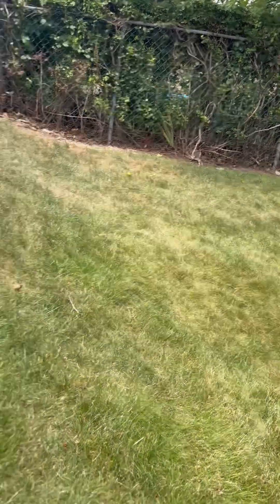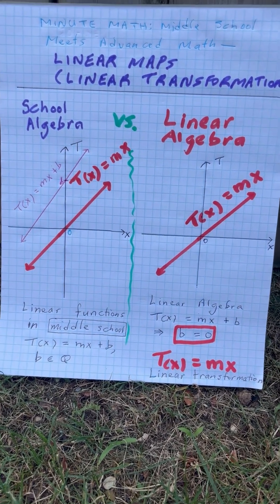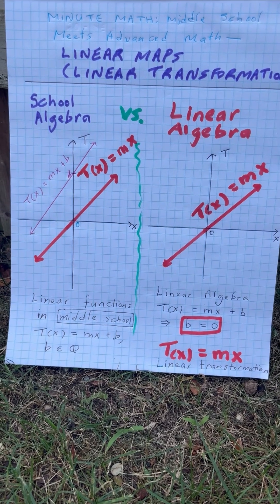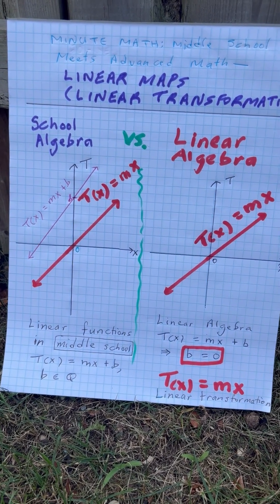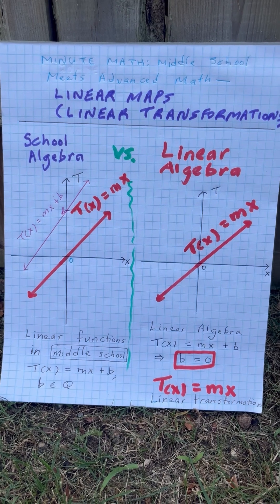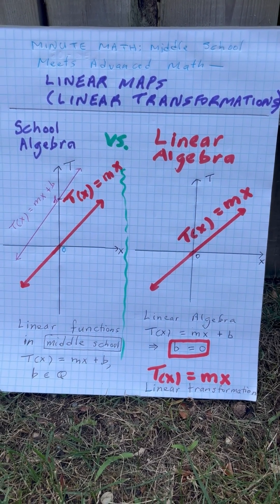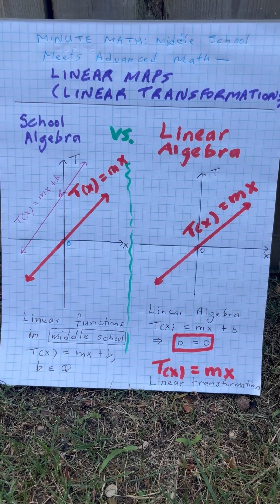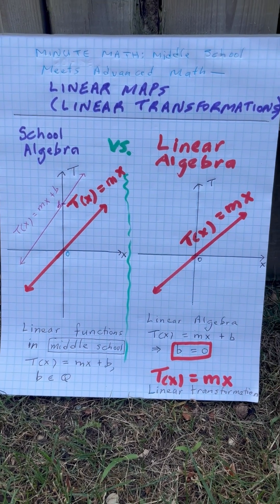Backyard Math: Linear Functions & Linear Maps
Math, school math functions and linear algebra